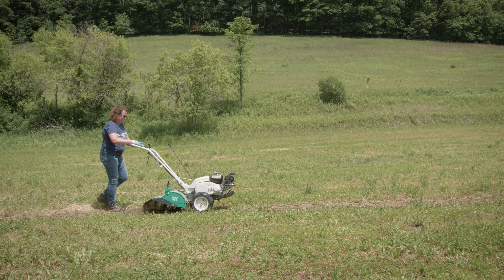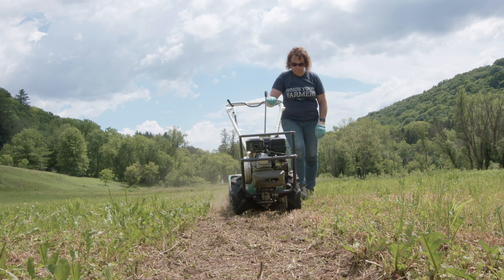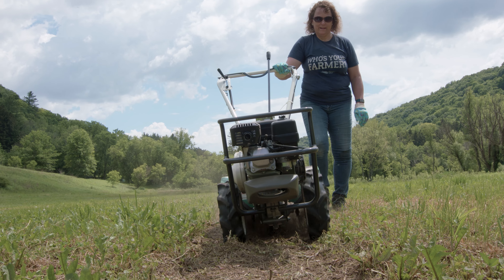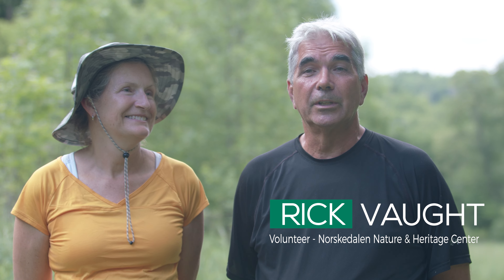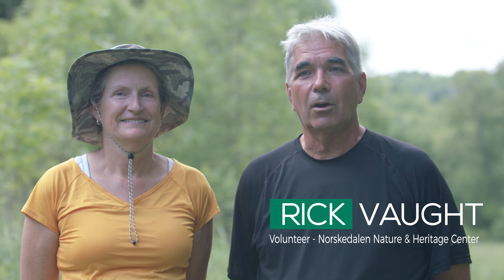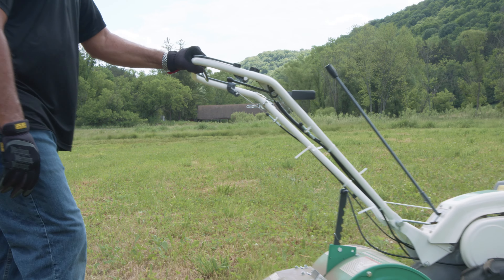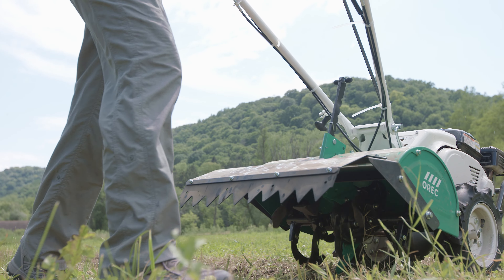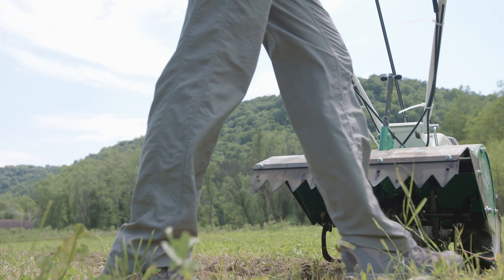First-Time Gardenquake Users Share Their Experience